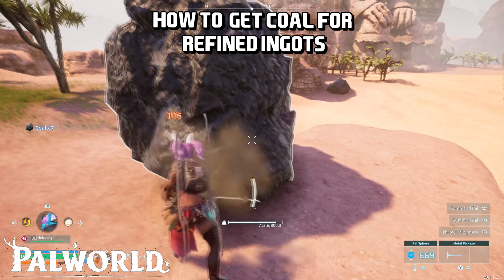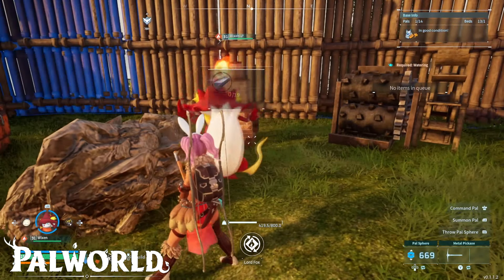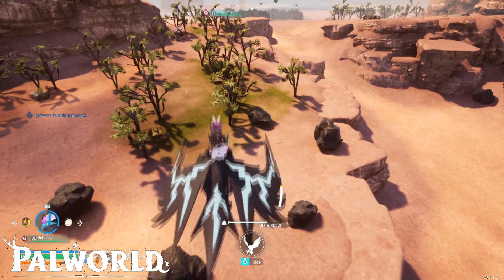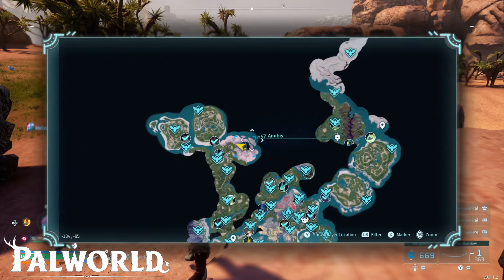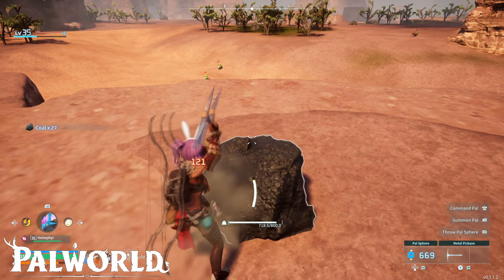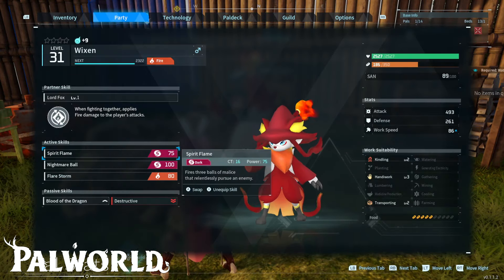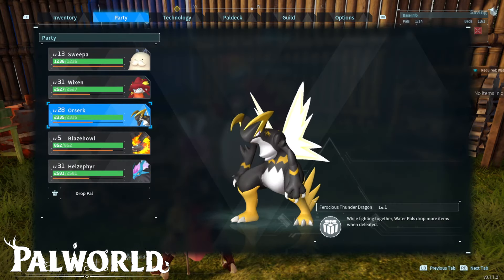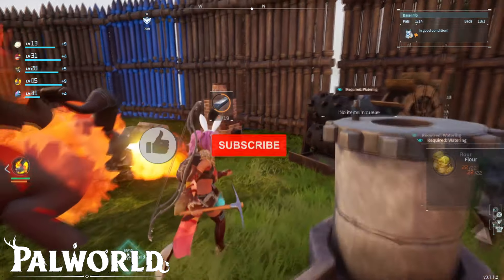Palworld - How to GET COAL (Refined Ingots)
Before you go and catch a Grizzbolt, there are a couple of things you need to do to get prepared.

Firstly, you must have a flying mount, and the earliest one you can get is a Nitewing in the starting area of the game. This is because the island where the Grizzbolt is located requires some distance.
Speaking of distance, you also want to make sure that you have higher stamina due to the long ride you'll be taking.
Another important thing is to ensure your character level is at least 20 and to have at least one strong Pal fighting by your side.
The last thing you need is a bunch of higher level Spheres, like a Giga Sphere or even a Hyper Sphere, to increase your chances of success when catching him.

Once you have all of this sorted, head all the way to the south from the starting location of the game, where you'll see an isolated island on the water. That's where you'll find a Grizzbolt.

The coordinates are 88, -726.

A circle on the map showing the location of the Grizzbolt in Palworld
The moment you step in the island, you'll receive a prompt that says "Criminal Activity Underway." This means if guards spot you in this area, you'll become wanted, and they will attempt to attack you. It's better to avoid them as much as possible, as they can make the mission harder.

As tiring as it may sound, a Grizzbolt is a rare Pal to spawn, and it might require going back and forth to the island a couple of times for it to appear.

Palworld is an action-adventure survival game by Japanese developer Pocket Pair. The game is set in an open world populated with animal-like creatures known as "Pals". The players can battle and capture Pals in order to use them for base building, traversal, and combat. Palworld can be played either solo, or online by up to 32 players on one server. First announced in 2021, it launched via early access for Windows, Xbox One, and Xbox Series X/S in January 2024.

The game's comedic premise, which involves using firearms and equipping Pals with them, earned it the nickname "Pokémon With Guns". Other elements, such as using creatures for food or placing them to work in mines and factories, have also garnered attention.[2] It sold over three million copies within the first 40 hours of early access,[3] and was generally well-received, with commendation for its gameplay, content, and satirical premise,[4][5][6][7] but criticism for its reliance on shock humor and use of unoriginal designs and mechanics.[8][9][10][11]

Overview
In Palworld, players control a customizable avatar from a third-person perspective with the goal of exploring the open-world Palpagos Islands and uncovering their secrets. Similar to other survival games, players need to manage their hunger level, craft basic tools, gather materials, and build bases that also act as fast travel points. Unlocks through a technology tree allow the player to craft and use new weapons, structures, and decorations.[8]

The islands are inhabited by over 100 creatures known as Pals. Players directly engage in combat with Pals in order to weaken them and capture them using "Pal Spheres". Pals can also be bought on the black market through NPCs or traded with other players.[8] After obtaining Pals, they can be summoned to battle or stationed at the bases to assist with scavenging, crafting, cooking, etc., depending on their type. Each Pal has a Partner Skill, allowing further utility by using them as weapons or mounts.[12]